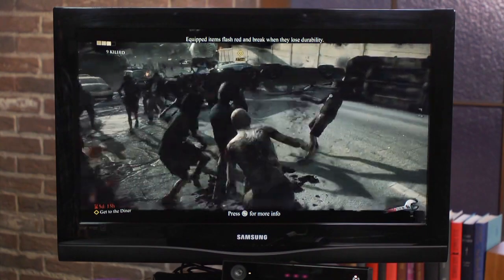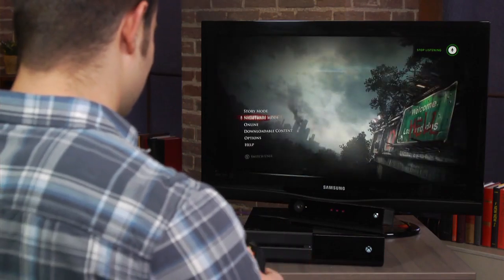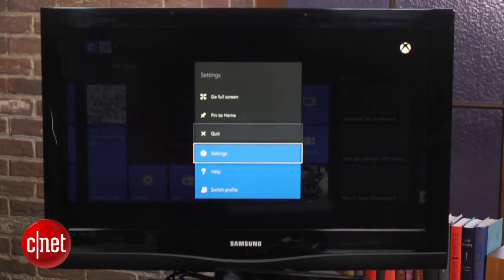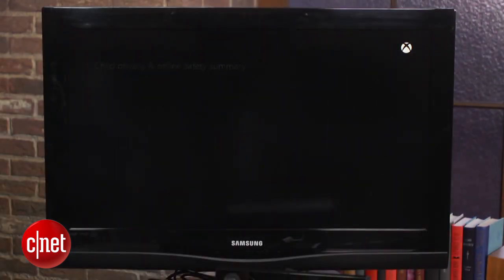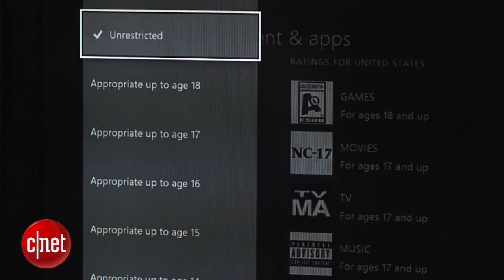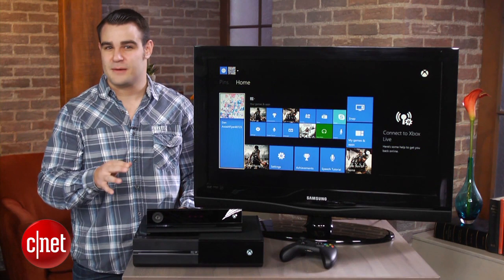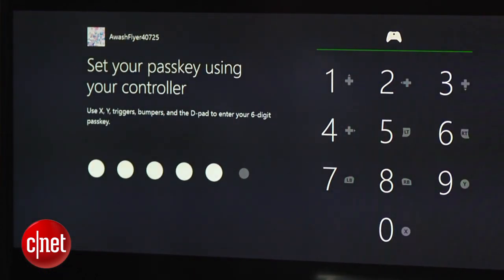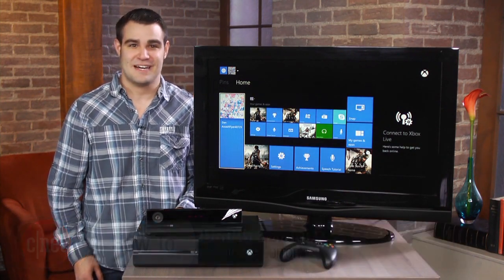CNET How To - Set up parental controls on the Xbox One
Inappropriate games, movies, music, apps, and more can be blocked using Microsoft's advanced parental controls. Here's what you need to know.